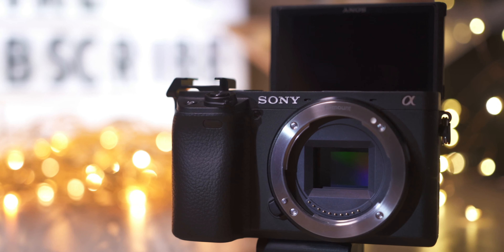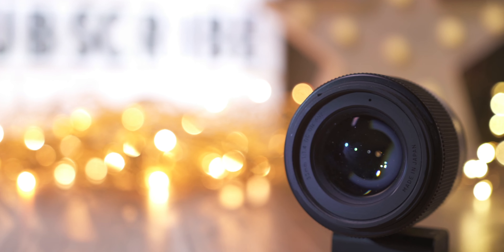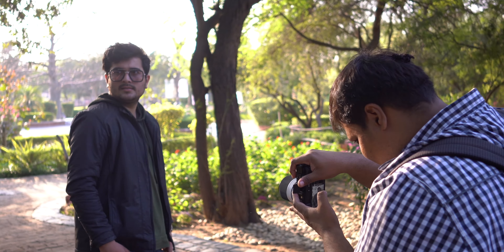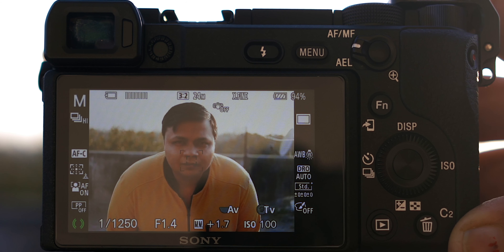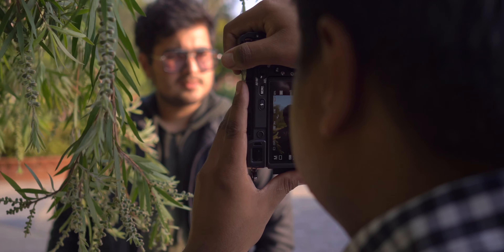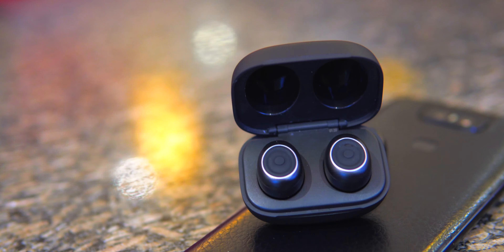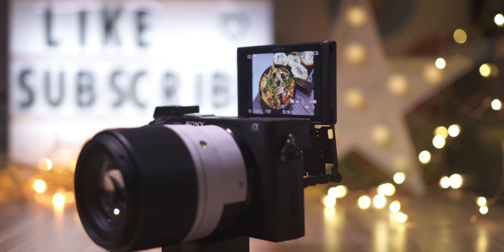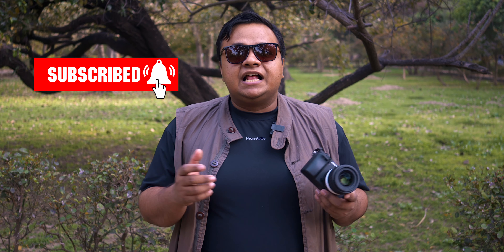Sigma 30mm f1.4 Lens on Sony A6400 - A6500 A6100 A6300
Don't pay anything extra to shop on Amazon
If you buy anything using above link you don't pay anything extra but you can support this small channel.

Sony A6400 - Sigma 30mm f1.4 Lens - One lens to do it all?

Sigma 30mm f1.4 review: If you want to take Professional Portraits or do good video work with Sony A6400 sigma 30mm f1.4 is the first lens that you should consider buying for your Sony is A 6400. Sony A6400 is a very well rounded camera and you can buy one for less than US $1000 with a 16 - 50 kit lens. But to extract maximum out of Sony A6400 sensor, if you’re shooting video or you are shooting professional portraits you must start with Sigma 30mm f1.4 Lens. These are the five reasons to consider Sigma 30mm f1.4 for your Sony A 6400 or other sony apsc crop camera:

1. Sigma 30mm f1.4 is one of the sharpest lens for Sony A 6400.
2. Sigma 30mm f1.4 is wide open at f1.4 aperture.
3. Sigma 30mm f1.4 supports sony autofocus modes like eye autofocus and real time tracking autofocus.
4. Sigma 30mm f1.4 has great 45mm full frame equivalent focal length.
5. Sigma 30mm f1.4 costs less than US $250.